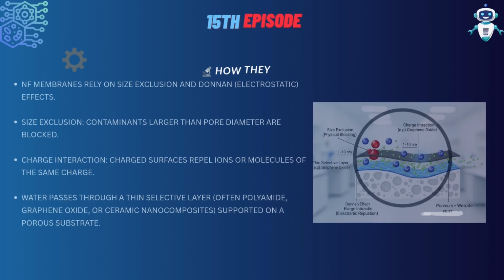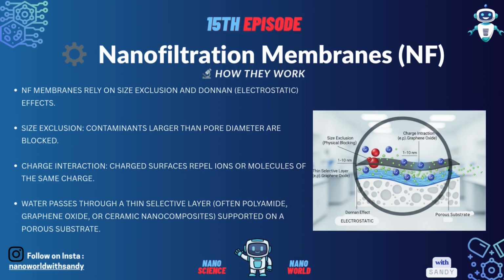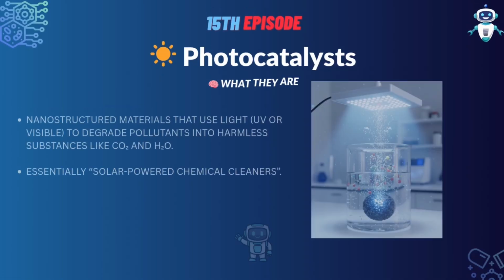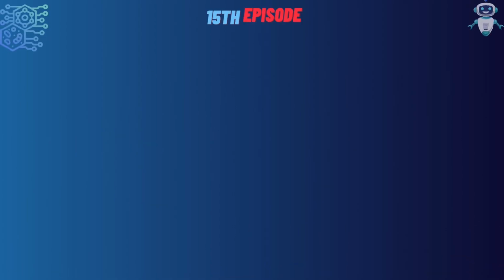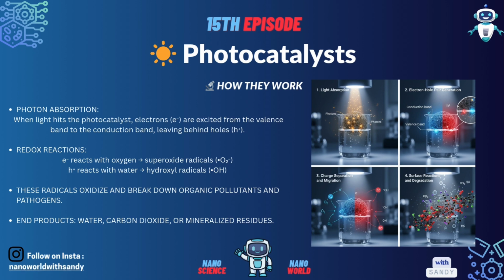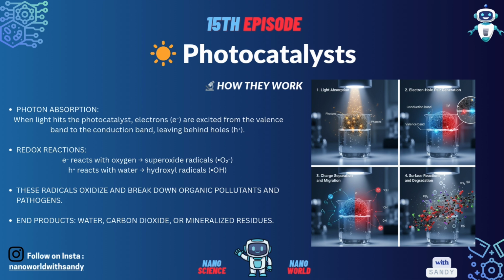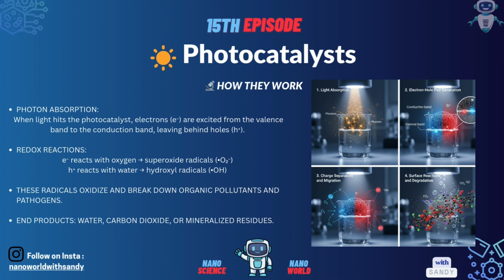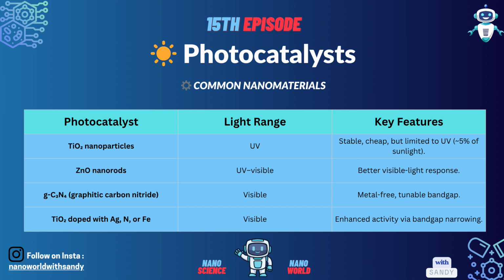The END of the Water Crisis? How Nanotech is DEFEATING Untouchable Contaminants!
Welcome back to Nano World with Sandy! 🔬 The way we've been cleaning water is outdated, slow, and guzzles energy. From industrial runoff to forever chemicals (PFAS) and microplastics, our traditional methods are failing.

In this deep-dive, we explore how Nanotechnology is transforming water treatment into a targeted, sustainable, and highly efficient process.

We cover the three core technologies:

Nanofiltration (NF) Membranes: Discover how these high-flux, low-pressure sieves use both size and charge (Donnan effects) to reject contaminants like heavy metals and dyes. Learn about exciting enhancements using Graphene Oxide and Ag/TiO2 nanoparticles.
Nano-Adsorbents: See how materials with massive surface areas (up to 1000 m2/g!) like magnetic nanoparticles are selectively pulling toxins out of the water—and can be easily recycled!
Photocatalysts: Understand the "solar-powered cleaning" mechanism where TiO2 and other nanomaterials use light to completely degrade organic pollutants into harmless CO2 and H2O.

The real game-changer is Integration—combining these systems (like a self-cleaning NF membrane with a TiO2 coating) for maximum efficiency. Don't miss this look into the future of clean water!

🔗 Timestamps to jump ahead: 0:00 - The Global Water Problem & Nanotech Introduction 1:35 - Nanofiltration (NF) Membranes Explained 3:45 - Nanotech Enhancements & Challenges in NF 5:20 - Nano-Adsorbents: The High-Capacity Sponges 7:05 - How Nanocatalysts Use Light to Degrade Pollutants 9:10 - The Future is Integration & Final Thoughts!